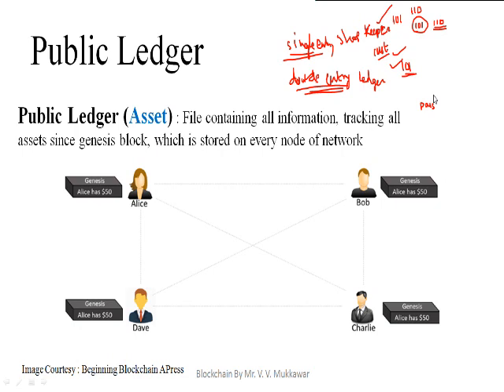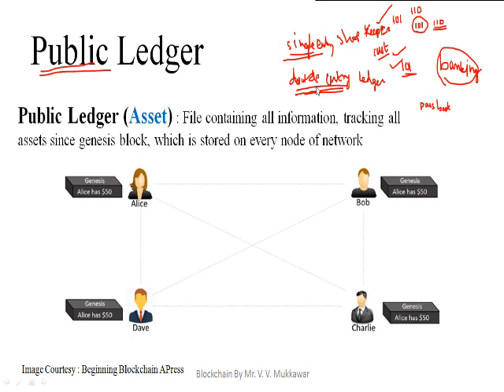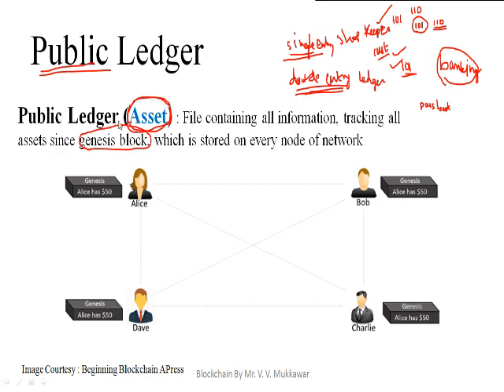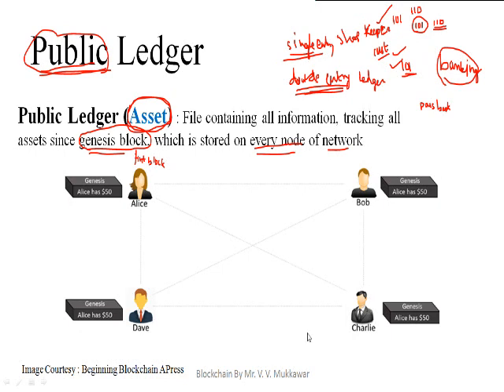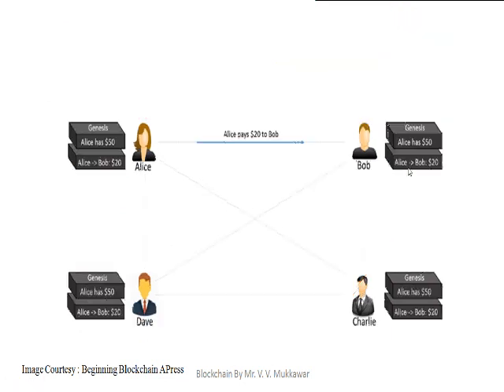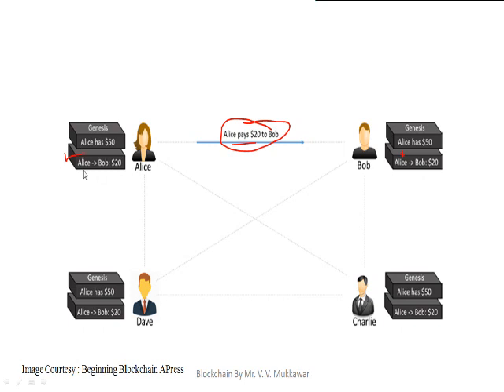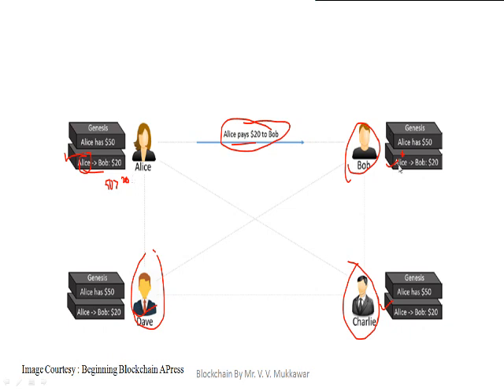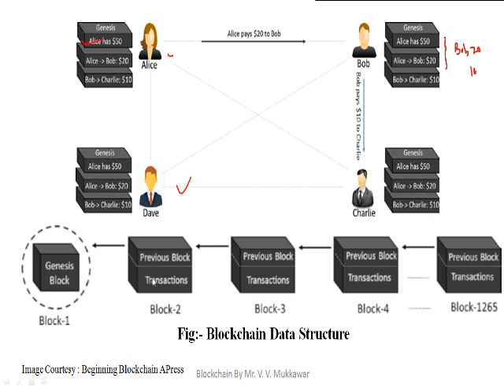Lecture 03 Public Ledger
This lecture elaborates the idea of public ledger